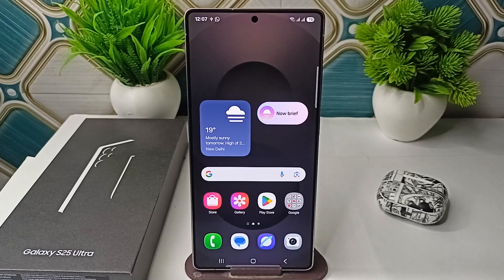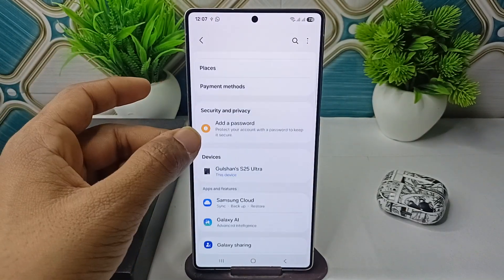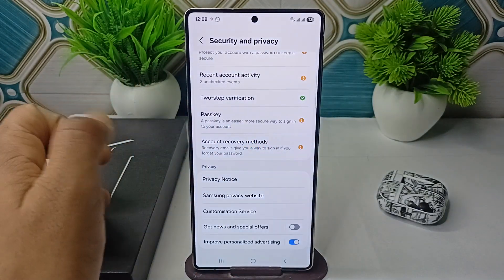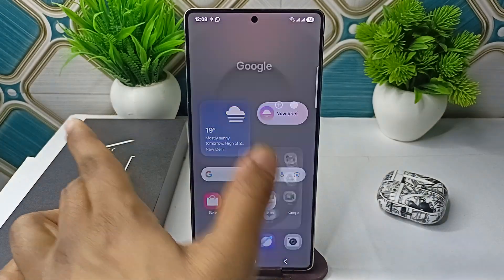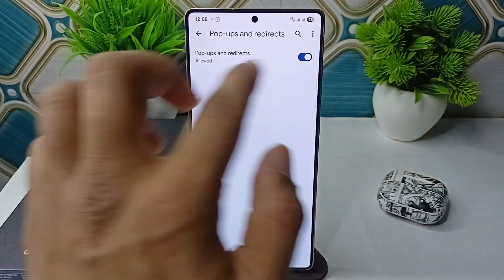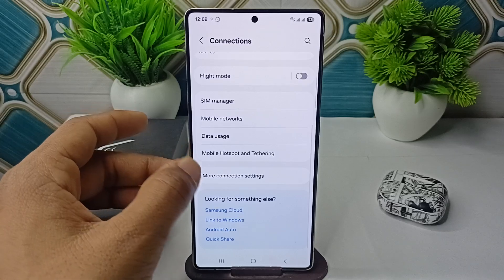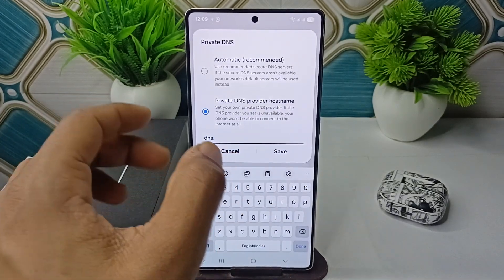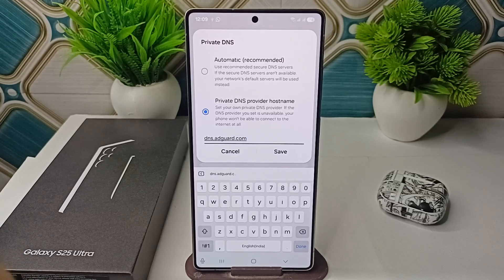How to Remove Ads on Samsung Galaxy S25/S25 Ultra (Settings & App Notification Block Guide)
In this informative video, we will guide you through the process of removing advertisements on your Samsung Galaxy S25 and S25 Ultra devices. Discover effective methods and settings adjustments that can enhance your user experience by minimizing unwanted ads. Whether you are looking to streamline your device or simply enjoy a more focused interface, this tutorial provides step-by-step instructions to help you achieve an ad-free environment.